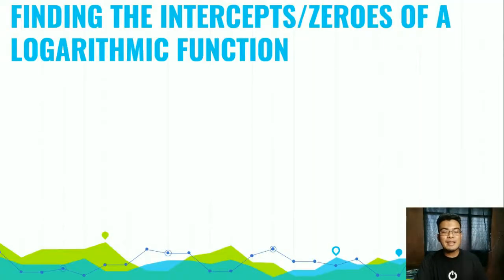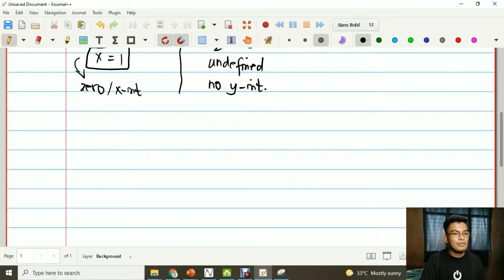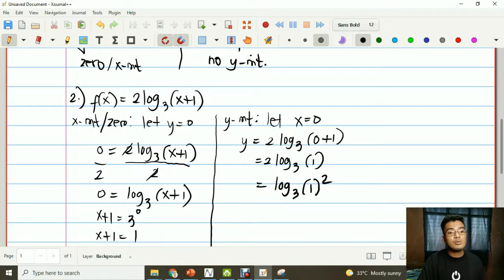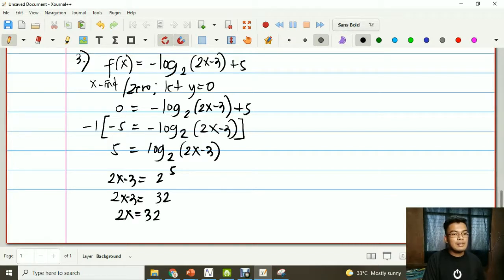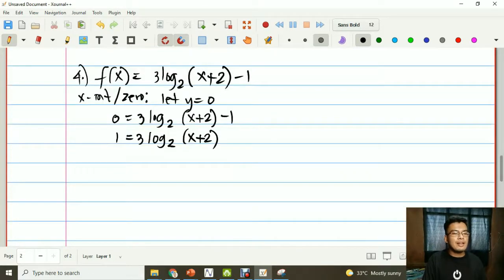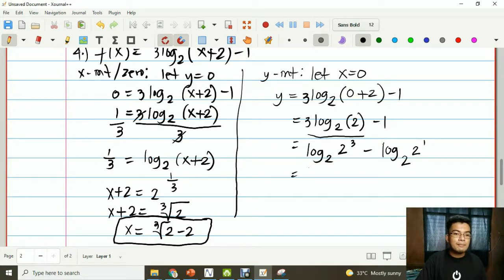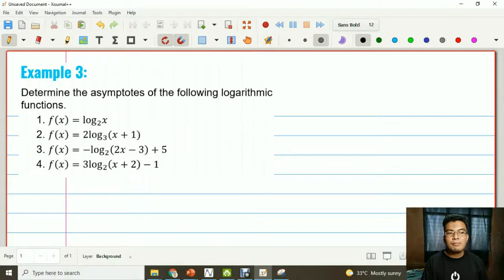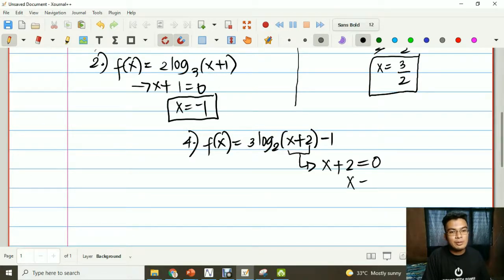Finding the Intercepts, Zeroes & Asymptotes of Logarithmic Functions | General Mathematics | Taglish